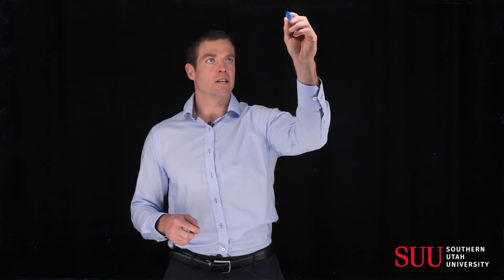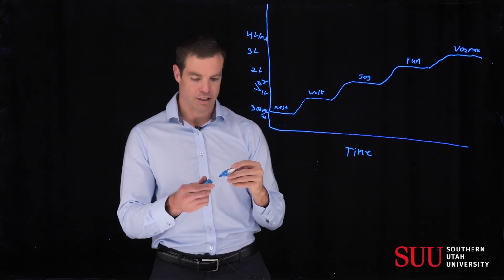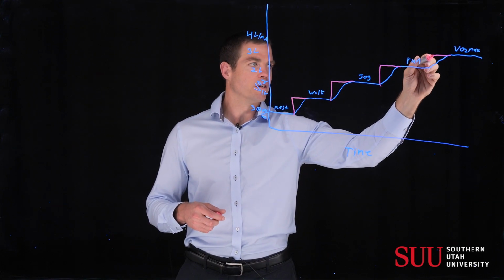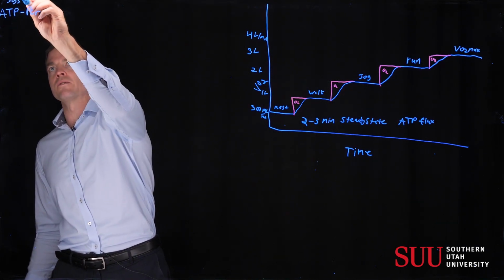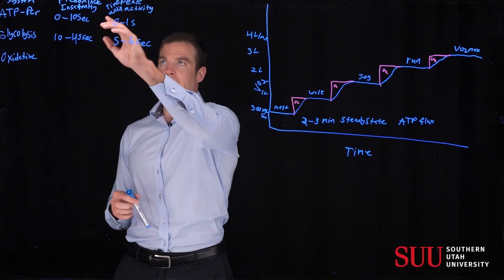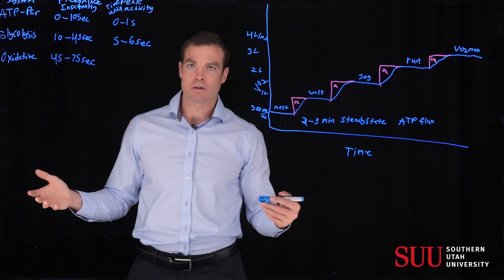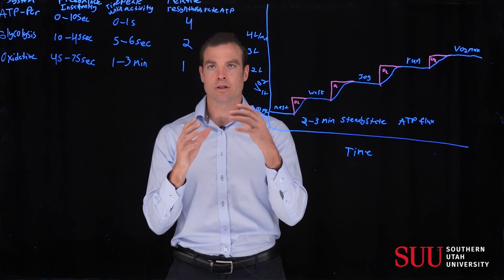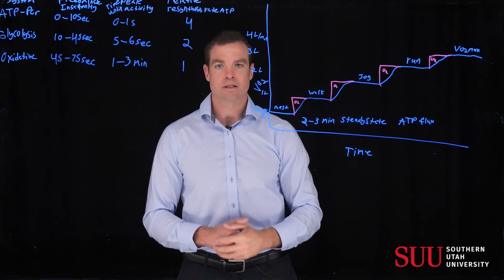Human Physiology | Energy • Lessons 4: VO₂ Max, Oxygen Deficit & Energy System Transitions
What happens when you go from resting to walking, jogging, or sprinting?

In this lesson, Tyler LeBaron, MSc., PhD. explains how oxygen consumption (VO₂) changes as exercise intensity increases and what limits aerobic performance. You'll learn what VO₂ max actually measures, why oxygen uptake lags behind energy demand at the start of exercise, and how the ATP-PCr, glycolytic, and oxidative energy systems overlap and transition during movement.

The lesson also introduces oxygen deficit, excess post-exercise oxygen consumption (EPOC), steady-state exercise, and the physiological factors that determine how quickly the aerobic system becomes the dominant source of ATP. These concepts help explain exercise performance, endurance training, interval design, and why VO₂ max is one of the strongest indicators of long-term health and fitness.

These lectures were originally developed and taught as part of Southern Utah University's KIN 4070 – Advanced Human Physiology course.